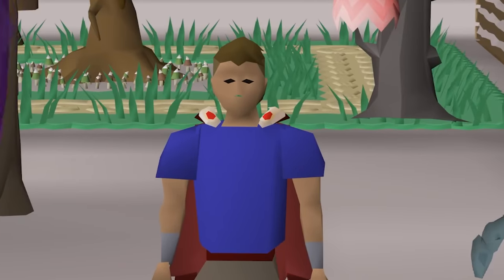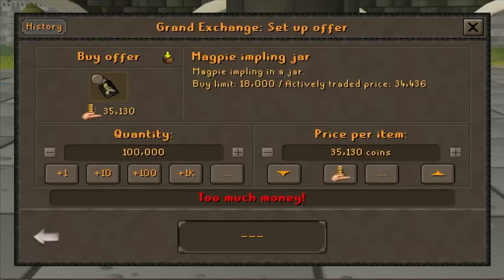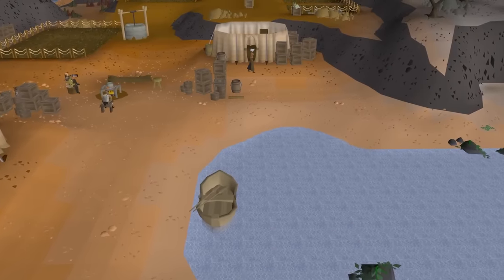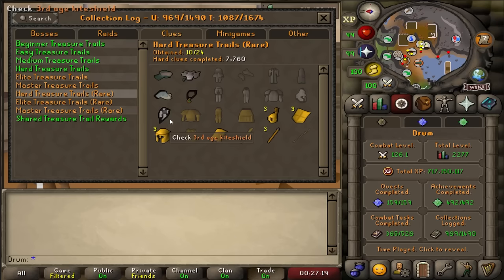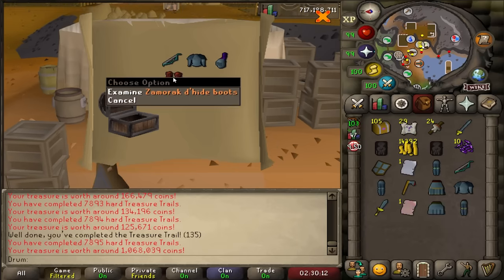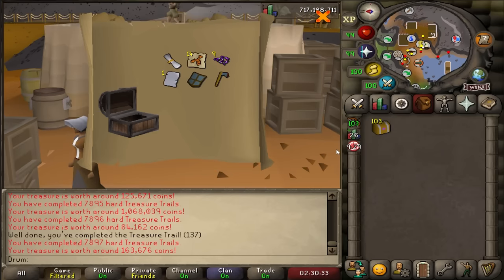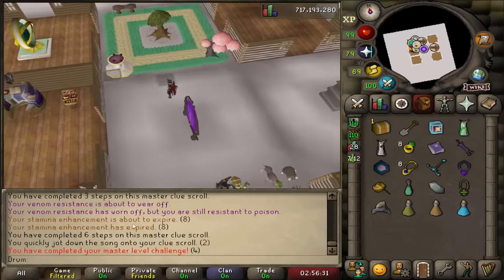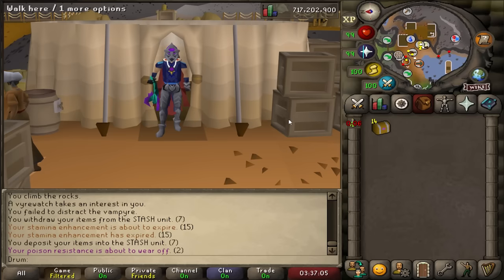Completing 8,000 Hard Clues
every 1 sub i will play runescape 1 hour more each

Music and SFX by Epidemicsounds